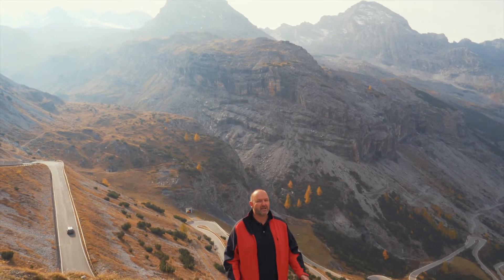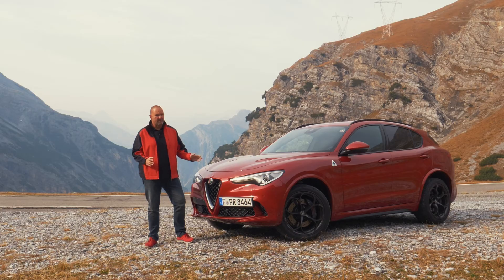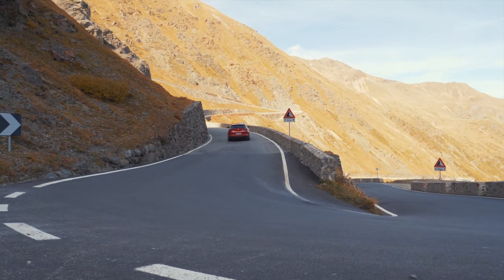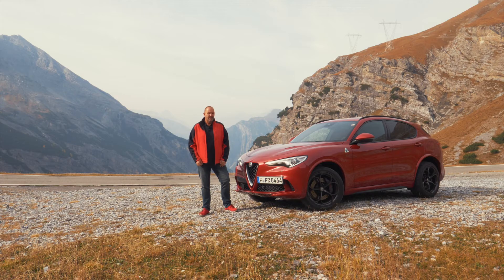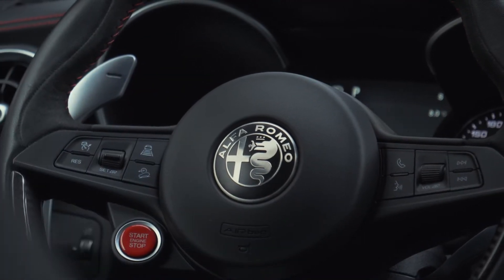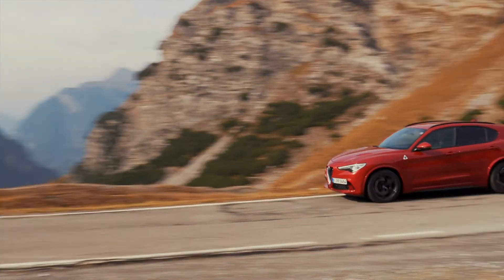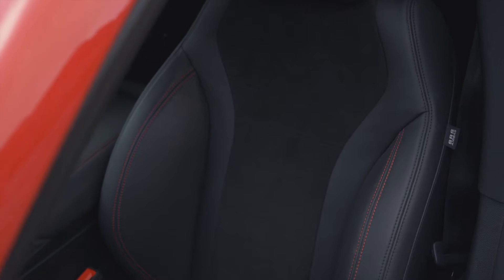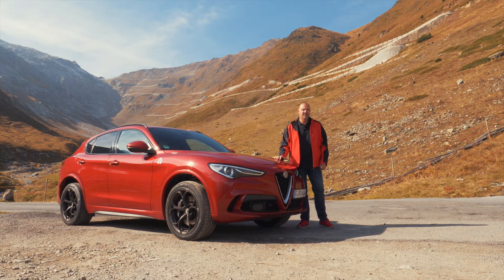2019 AlfaRomeo Stelvio QV testreview stilfserjoch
Trim Level
Colour
Engine: V6 Bi-Turbo
Displacement: 2,891 cm³
Max. Power: 375 kW (510 PS)
Max. Torque: 600 Nm
V-Max: 283 km/h